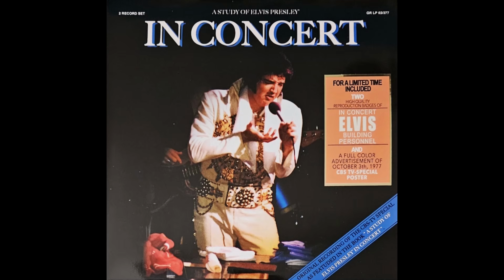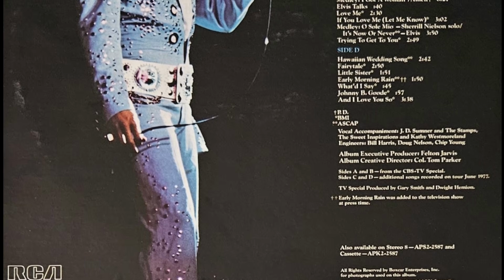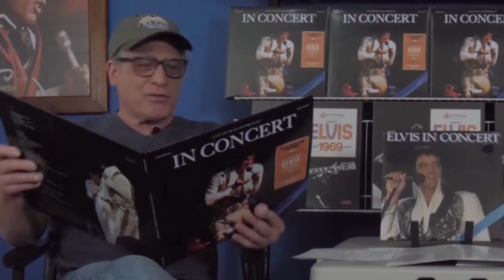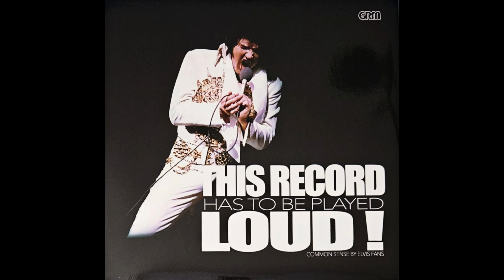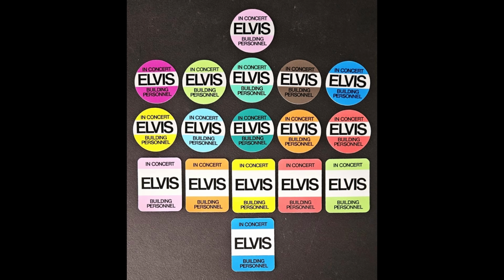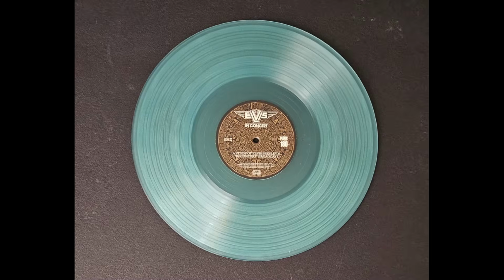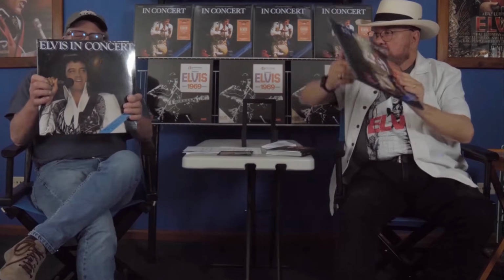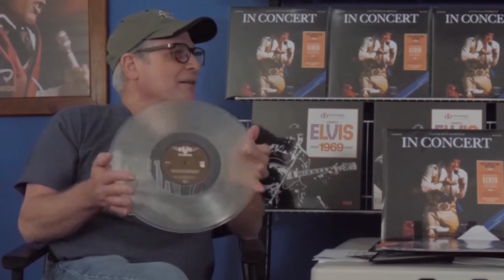Collecting the King SHOW #58 "A STUDY OF ELVIS PRESLEY: IN CONCERT" (36 min.)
In this episode of the COLLECTING THE KING SHOW, host Robert Alaniz and Special Guest, Jonny B take a look at the new Gravel Road Music release of the "A STUDY OF ELVIS PRESLEY: IN CONCERT: on vinyl.